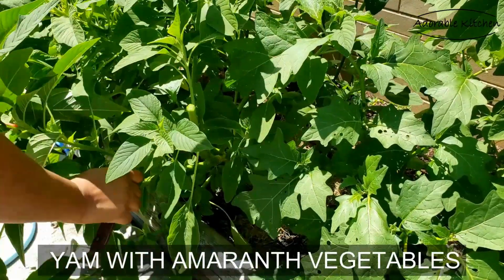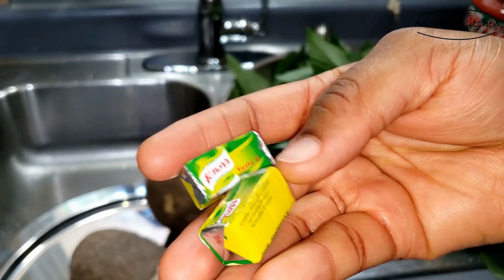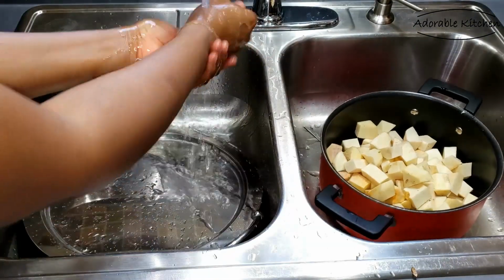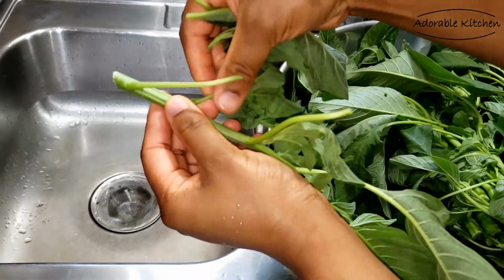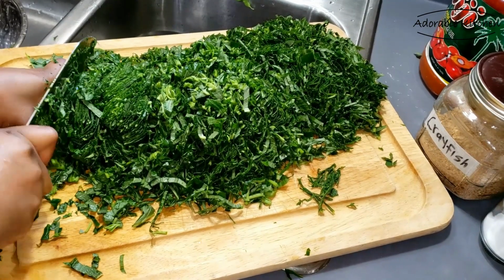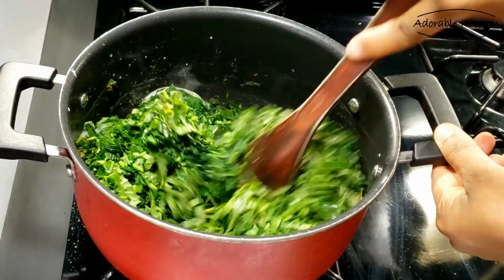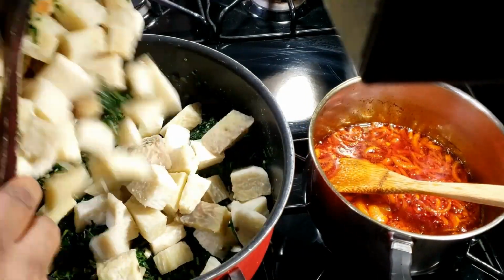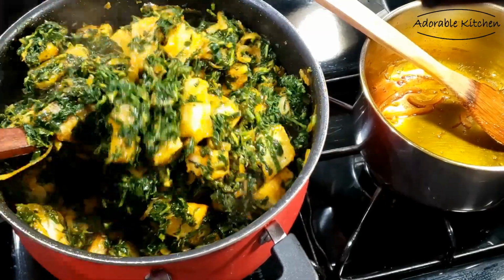How to cook Yam and Green Amaranth Vegetables | Ji Akwukwo Nri | Nigerian vegetable yam Pottage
Learn how to cook yam and green Amaranth vegetable| Ji akwukwo nri. This is a healthy recipe filled with lots of nutrients. this green Vegetable yam was made with Green Amaranth. I hope you like the recipe.

My name is Adaora, I am a Nigerian. I live in Chicago, Illinois.